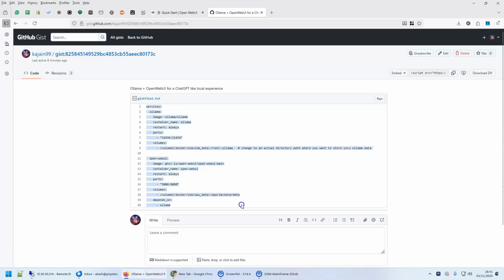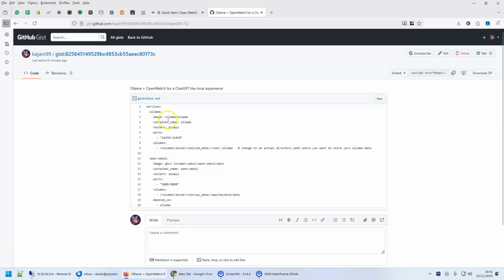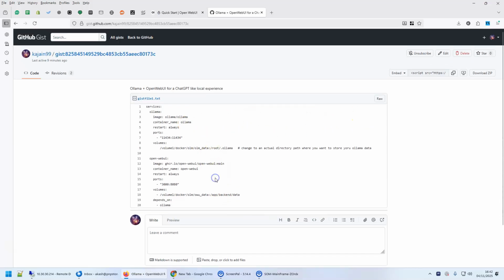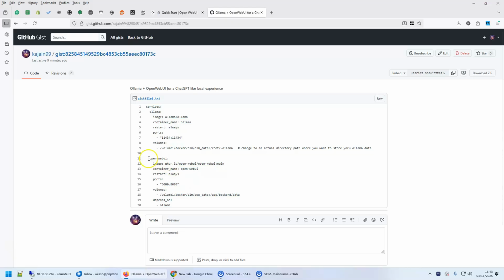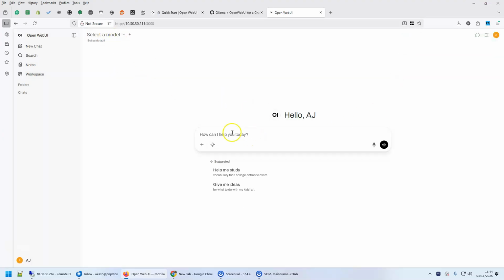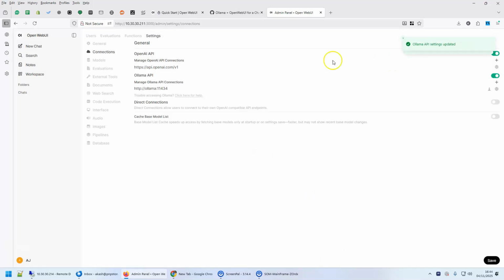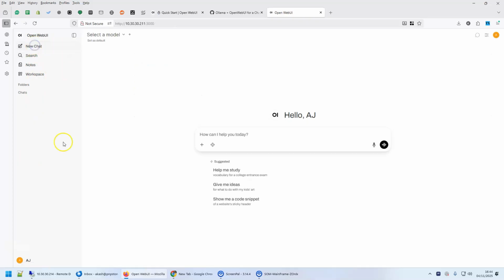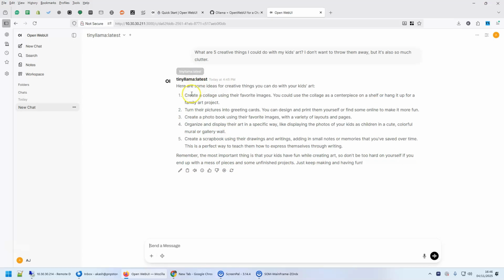ChatGPT like AI on Your Ugreen NAS with Ollama + Open WebUI . Private & free - install in minutes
You can easily turn your Ugreen NAS into your own ChatGPT style AI system, with Ollama and Open WebUI  . Installation takes barely five minutes through a simple GUI.

Once it’s up, you can download and switch between models easily. lightweight models like TinyLlama work great, but you can also expriment with mid-range models like Phi4-mini or Llama-3.2.